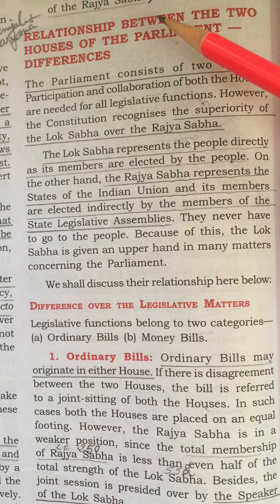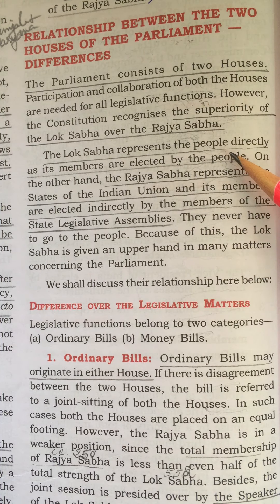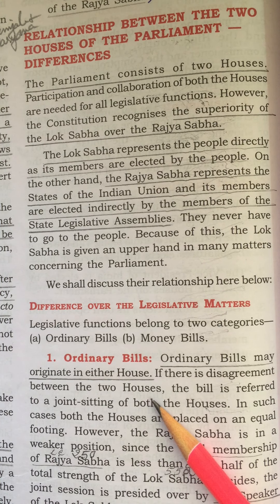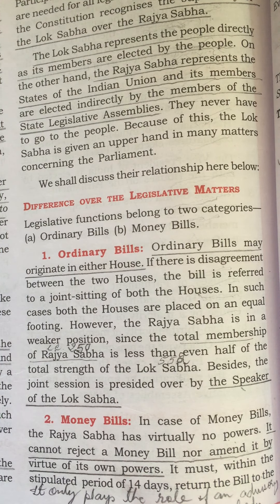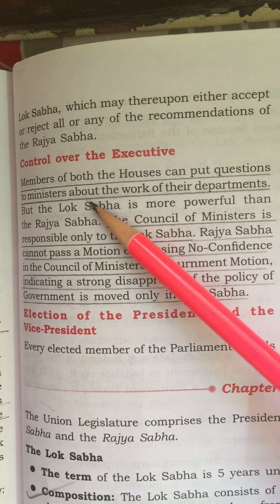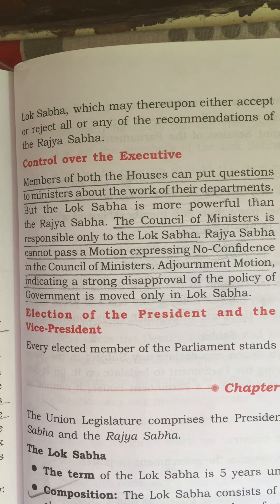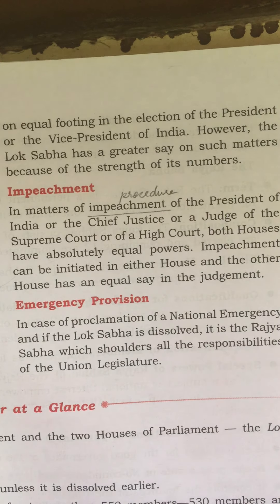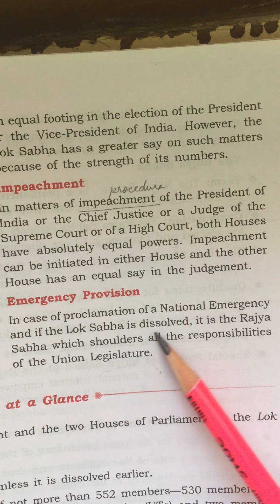Class 10 Civics Relation between two houses of the parliament-Differences